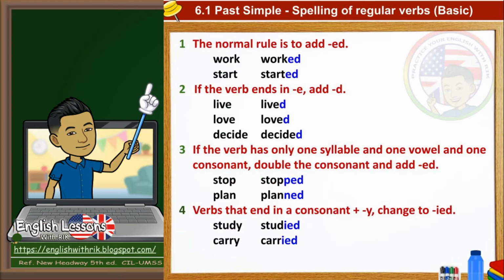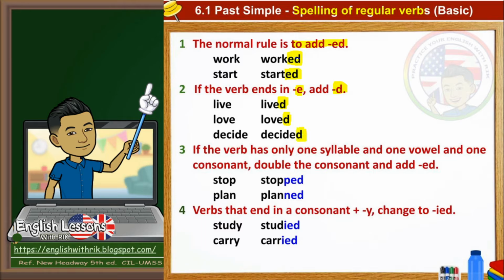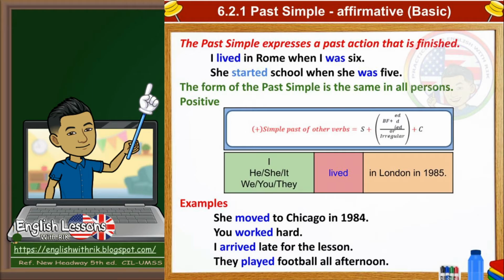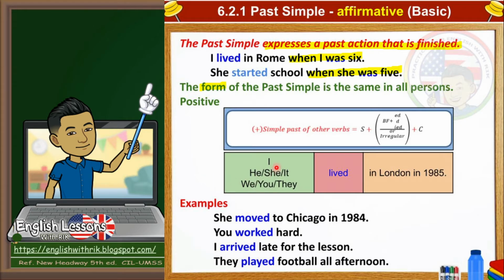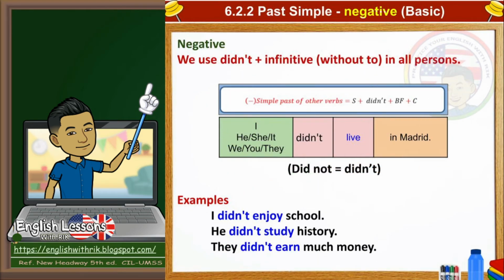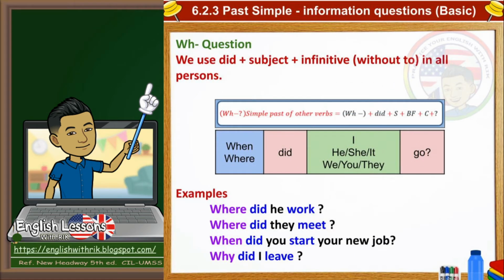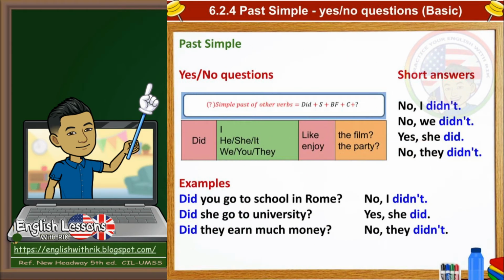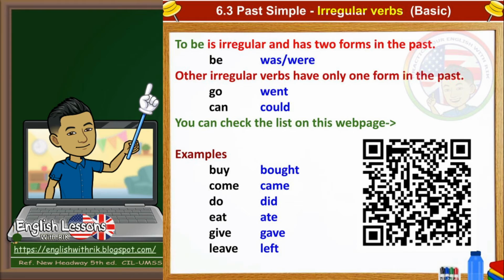06 ELEMENTARY: Simple Past │Regular Spelling Rule │ Time Expressions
-Hi! Here is the sixth video of a new series that will be published as a review of English Grammar according to our English course. Level. BASIC II
You can go to my blog or/and fan page for more free lessons and resources:
Spelling of regular verbs
1  The normal rule is to add -ed.
work   worked
start   started
2   If the verb ends in -e, add -d.
live           lived
love   loved
decide          decided
3  If the verb has only one syllable and one vowel and one
consonant, double the consonant and add -ed.
stop   stopped
plan   planned
4  Verbs that end in a consonant + -y, change to -ied.
study          studied
carry   carried
The Past Simple expresses a past action that is finished.
I lived in Rome when I was six.
She started school when she was five.
The form of the Past Simple is the same in all persons.
Positive
Examples
She moved to Chicago in 1984.
You worked hard.
I arrived late for the lesson.
They played football all afternoon.

Negative
We use didn't + infinitive (without to) in all persons.
(Did not = didn’t)
Examples
I didn't enjoy school.
He didn't study history.
They didn't earn much money.

Wh- Question
We use did + subject + infinitive (without to) in all persons.
Examples
Where did he work ?
Where did they meet ?
When did you start your new job?
Why did I leave ?

Yes/No questions
Short answers
No, I didn't.
No, we didn't.
Yes, she did.
No, they didn't.

Examples
Did you go to school in Rome?   No, I didn't.
Did she go to university?    Yes, she did.
Did they earn much money?   No, they didn't.

To be is irregular and has two forms in the past.
be    was/were
Other irregular verbs have only one form in the past.
go    went
can   could

Examples
buy   bought
come  came
do   did
eat   ate
give  gave
leave  left
be    was/were
go    went
can   could

Examples
buy           bought
come   came
do           did
eat           ate
give   gave
leave   left